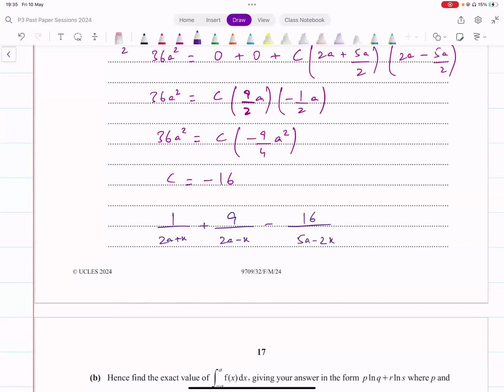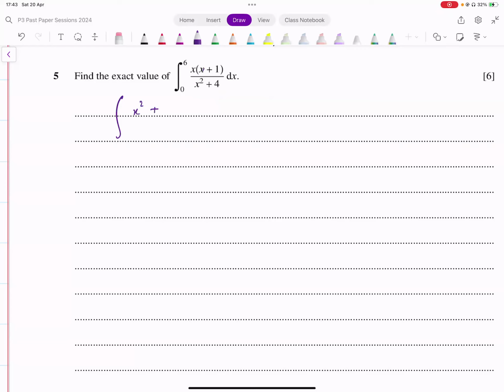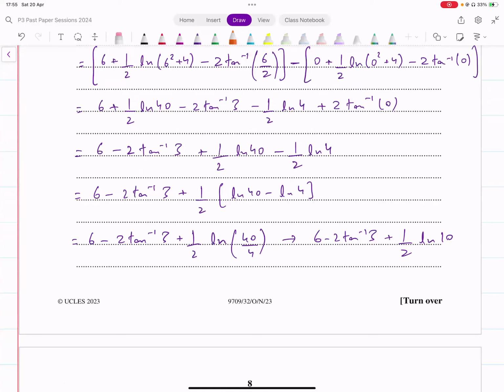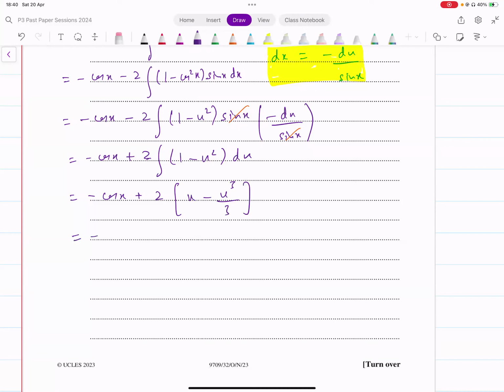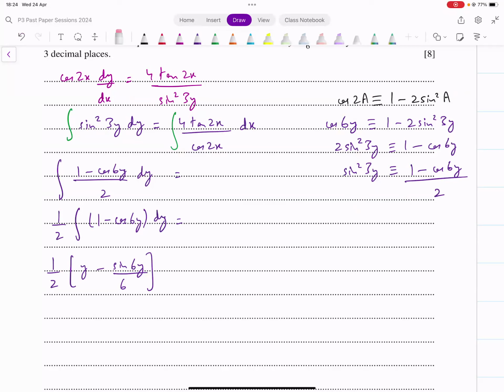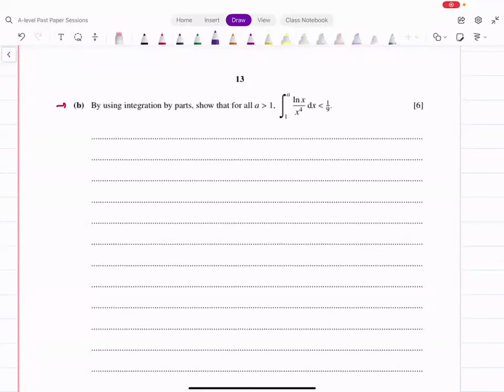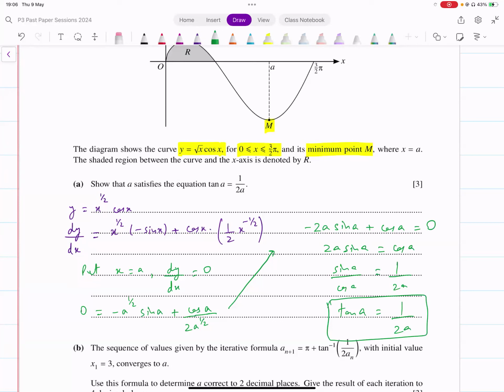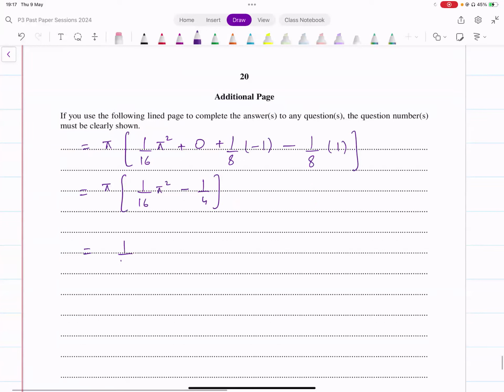P3 Integration | Difficult Questions from Recent Past Papers | Part 1 | A-level Math 9709